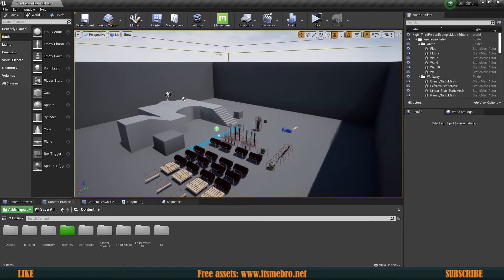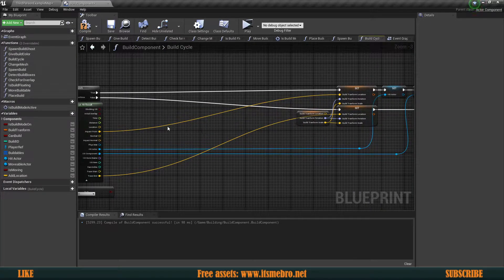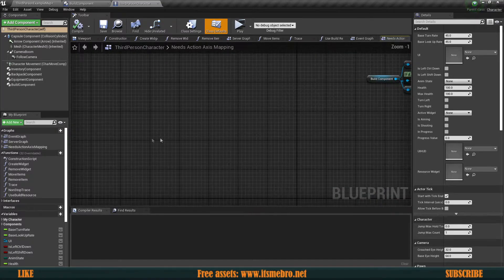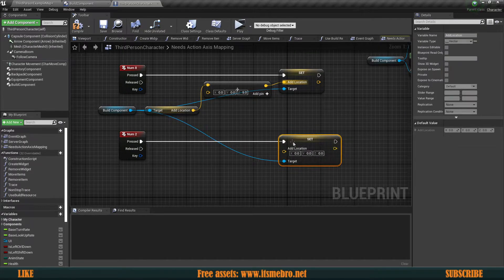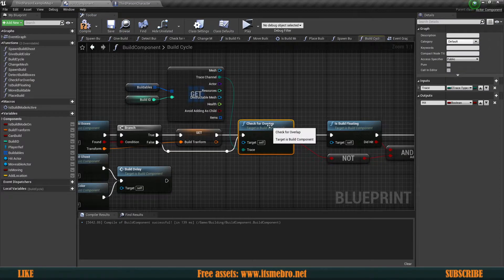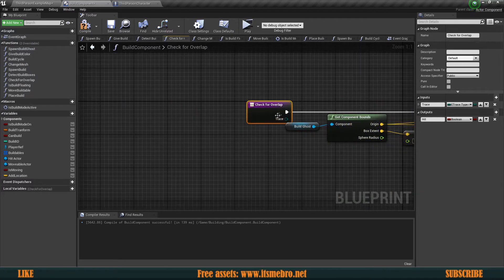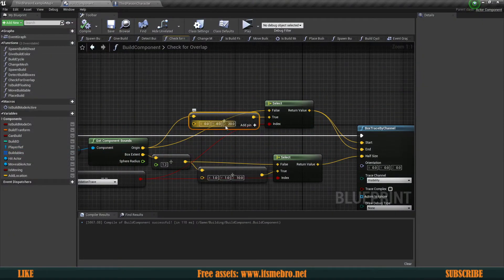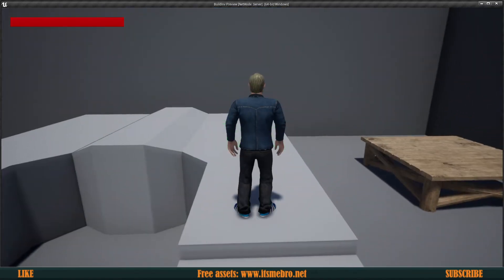UE4 Base Building / Raise Lower Foundation